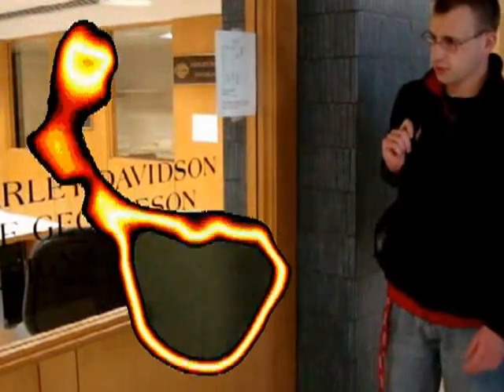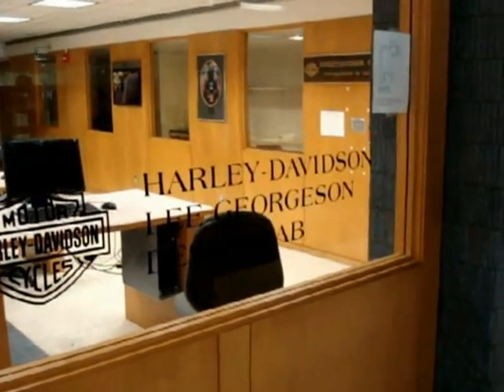MSOE Classes and Labs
Team 4 Tau goes through the Johnson Controls Lab, Harley Davidson Computer Lab, and Machine Shop